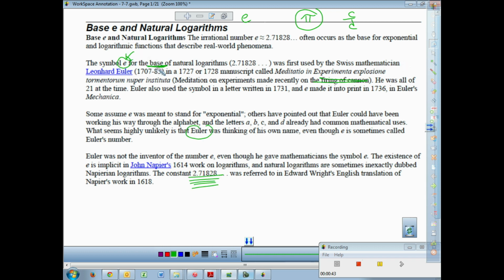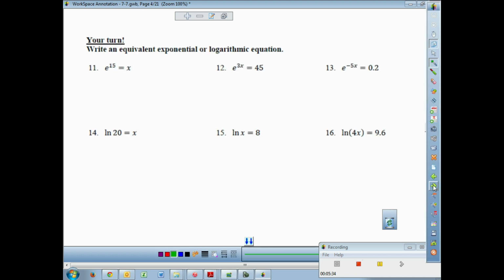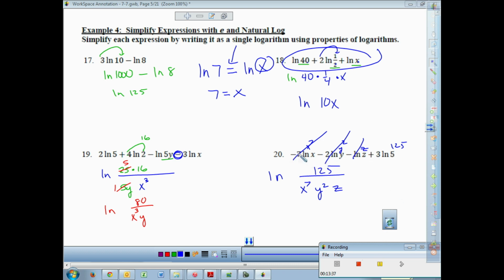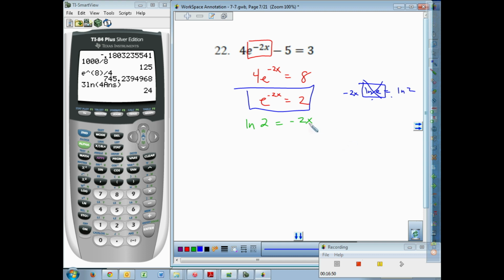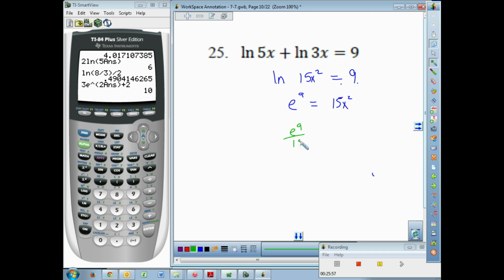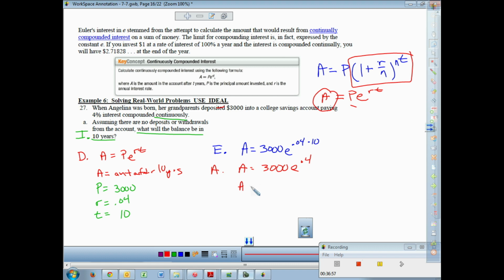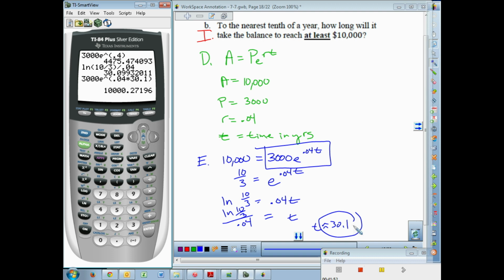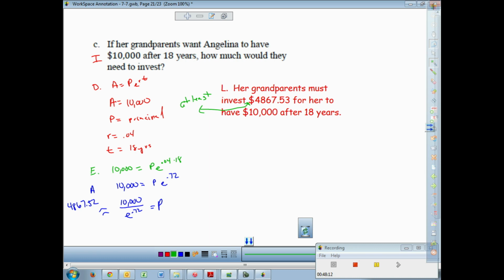VIDEO 8-5 2020